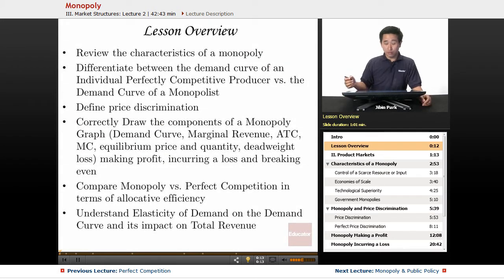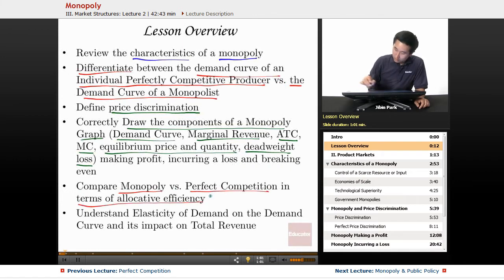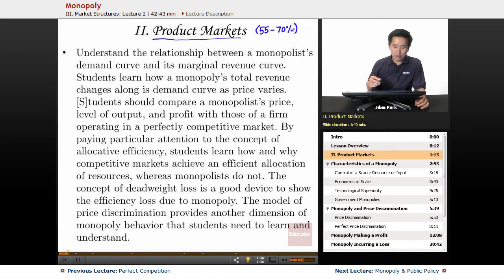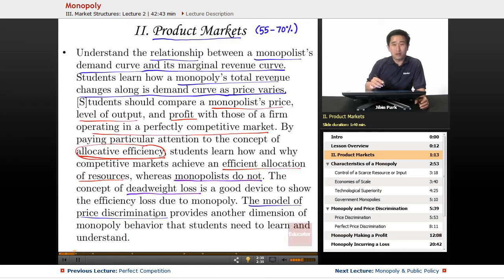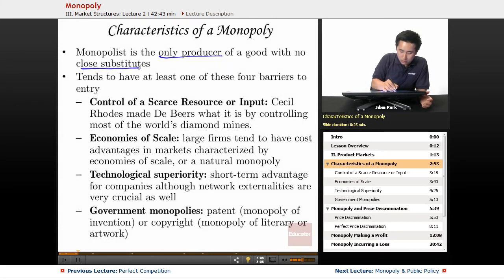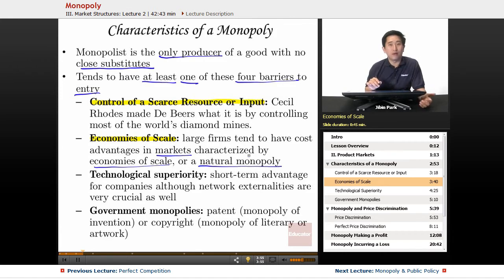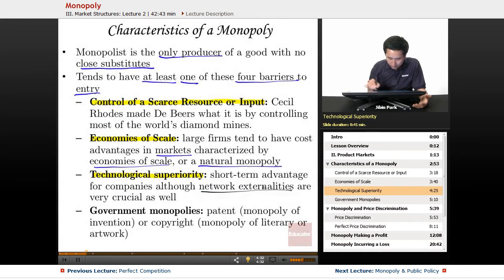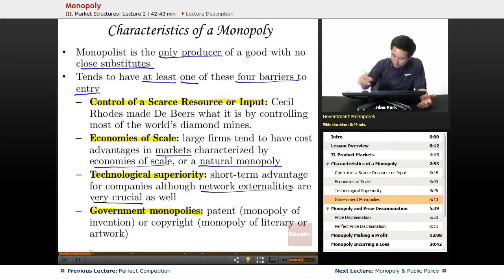"Monopoly" | AP Microeconomics with Educator.com